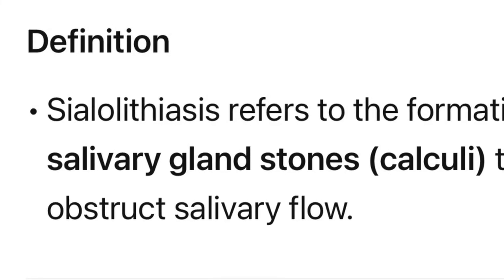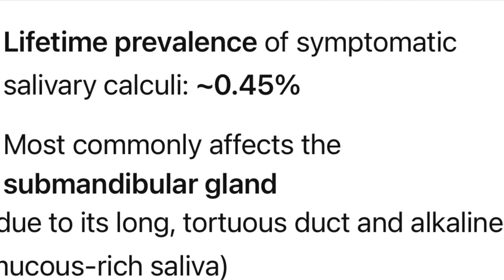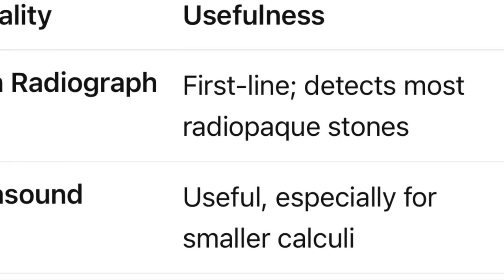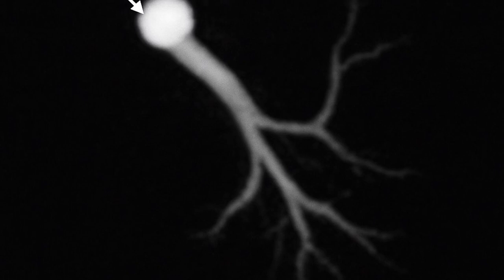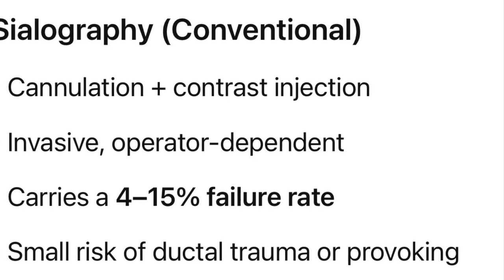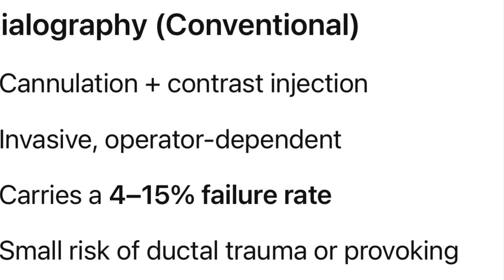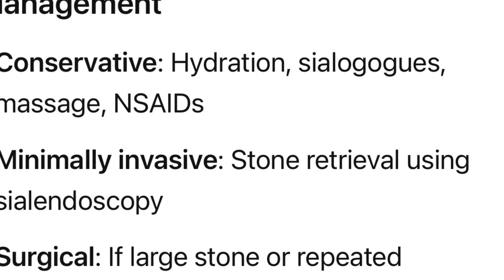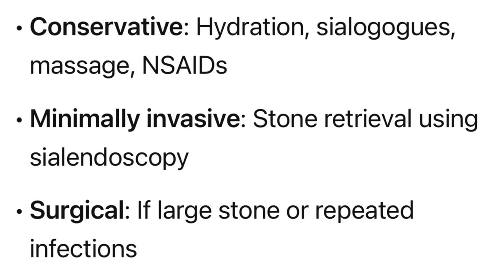STONES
Sialolithiasis refers to the formation of salivary gland stones (calculi) that obstruct salivary flow.

Epidemiology
 • Lifetime prevalence of symptomatic salivary calculi: ~0.45%
 • Most commonly affects the submandibular gland
(due to its long, tortuous duct and alkaline, mucous-rich saliva)
 • Less common in the parotid, sublingual, and minor salivary glands

Clinical Features
 • Intermittent swelling of the gland, especially during meals
 • Pain, tenderness
 • Sometimes associated with infection (sialadenitis)

Radiographic Findings
 • Up to 90% of submandibular calculi are radiopaque and seen on plain radiographs
 • Up to 15% are radiolucent, not visible on X-ray (Figure 45.1)
Management
 • Conservative: Hydration, sialogogues, massage, NSAIDs
 • Minimally invasive: Stone retrieval using sialendoscopy
 • Surgical: If large stone or repeated infections